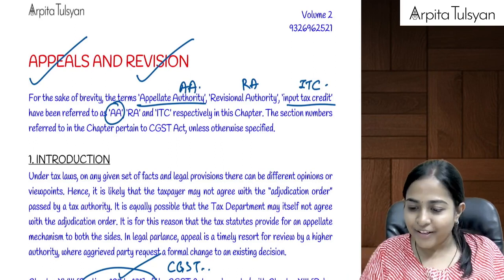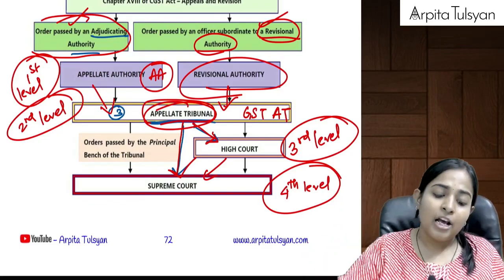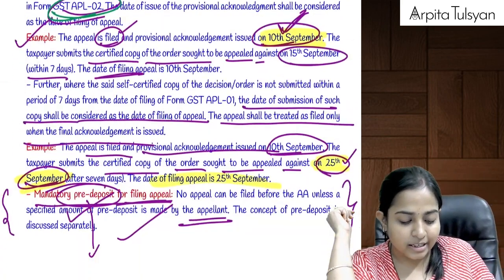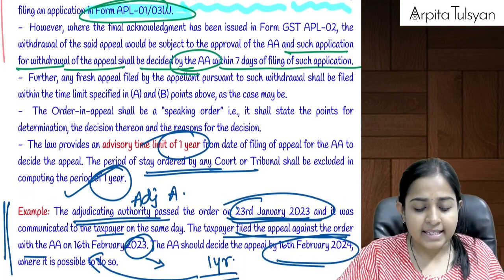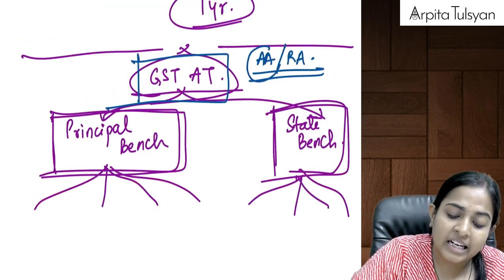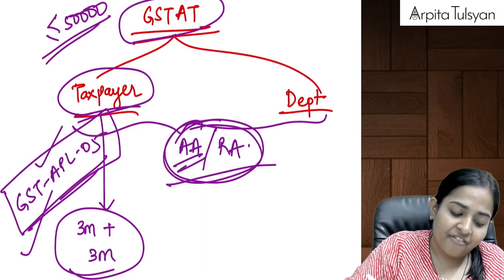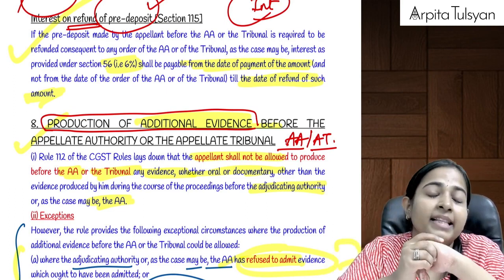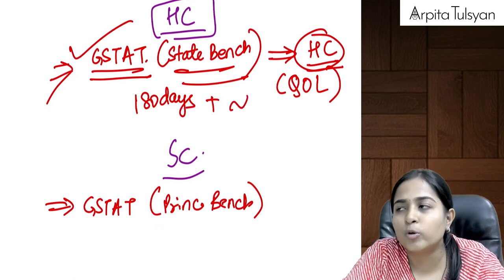CA Final IDT | Super Quick Revision | Appeals & Revision by CA Arpita Tulsyan